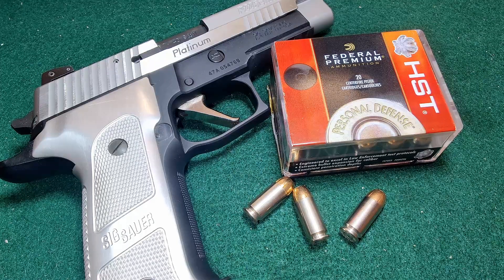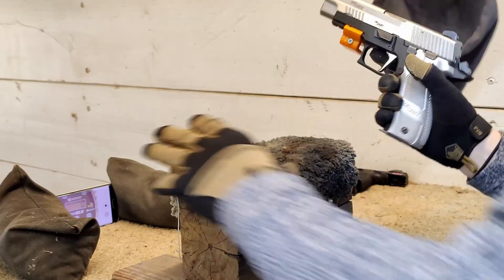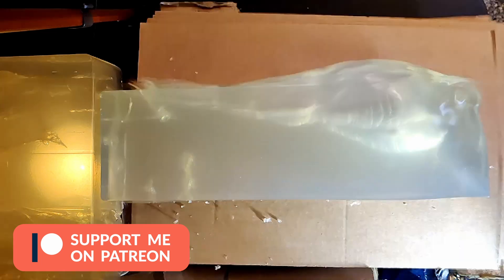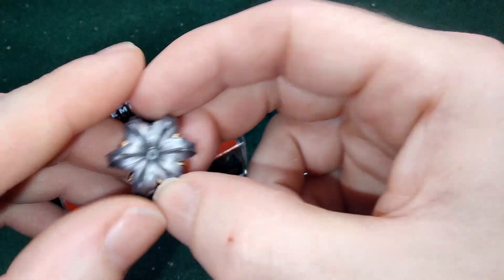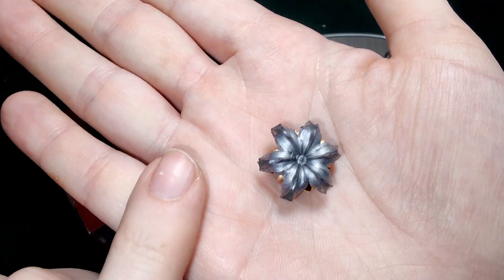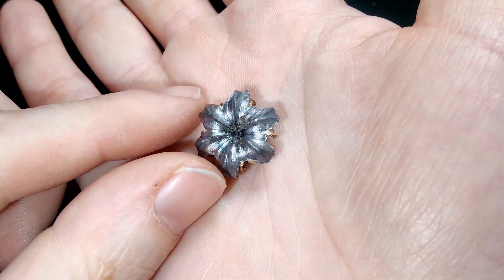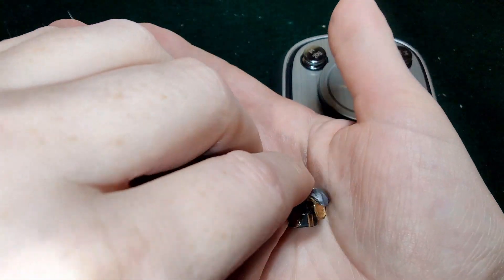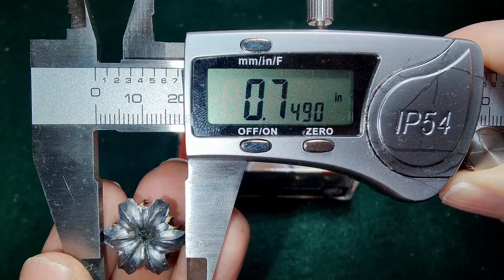40sw 180gr Federal HST! One of the 👑Kings👑 of Personal Defense! SIG P226 Ballistic test, Gel test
40sw 180gr Federal HST! Easily one of the names associated with being one of, if not, the best rounds for Personal Defense! Also remember! Only 7 spots left as of this upload so make sure to get in on it!

New format for the videos for now and we'll see how it goes. Trying to trim down length and make editing a little easier for me. Make sure to give me your feedback on it! Let YouTube know you like what you're watching! Love Y'all!! 💜💜💜

00:00 - Subscribe!
00:14 - Buni Intro
01:25 - AmmoGun Intro
02:15 - Chrono
03:06 - Chrono Stats
03:11 - Bare Gel Test Slowmo
03:19 - Bare Gel 1FPS
03:23 - Bullet Bounce
03:46 - After Bare Shot
05:15 - Denim Test Slowmo
05:24 - Denim Test 1FPS
05:39 - After Denim Shot
06:54 - Weights
09:03 - Diameters
09:49 - Outro - Subscribe!